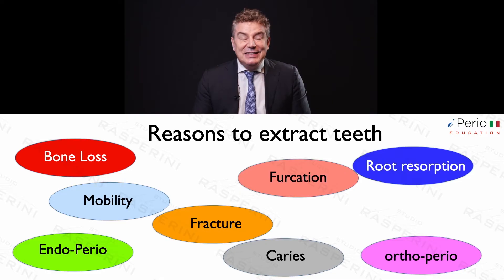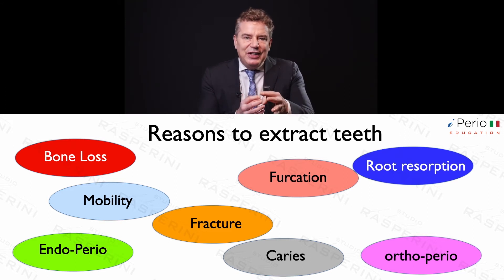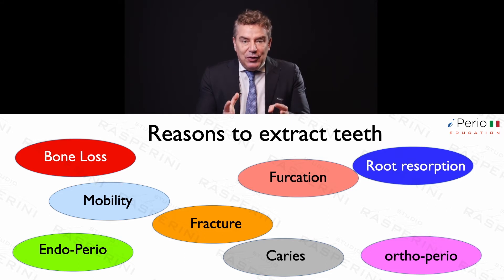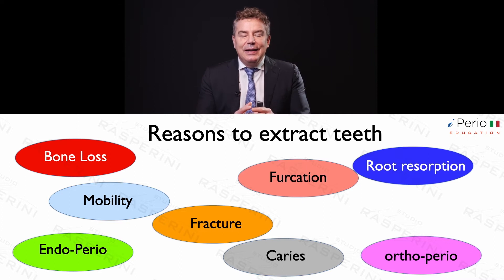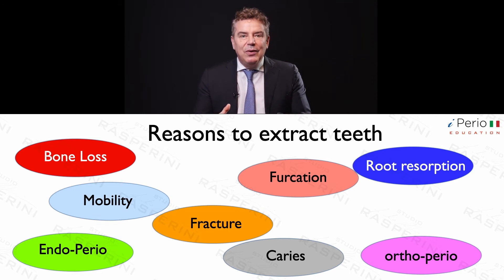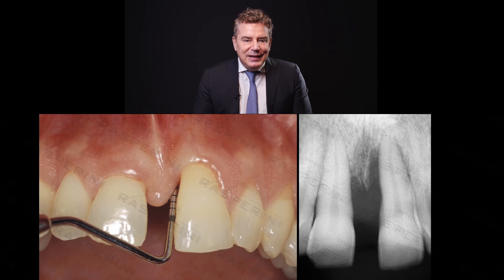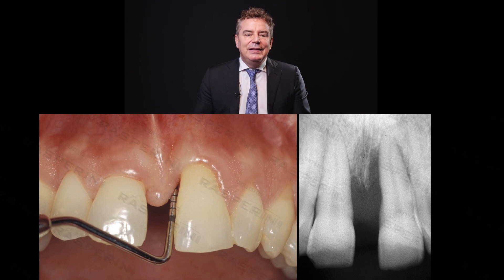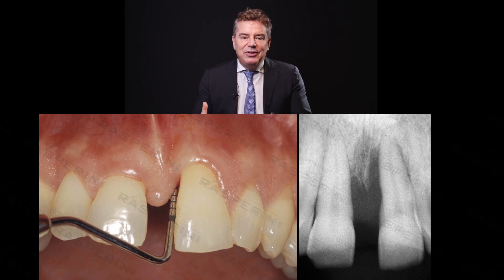Ortho-perio, root resorption